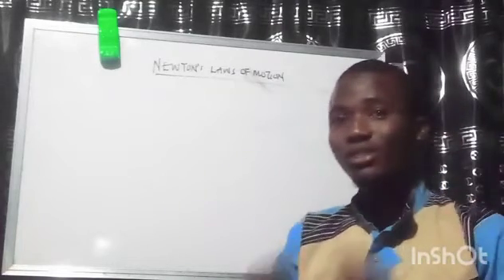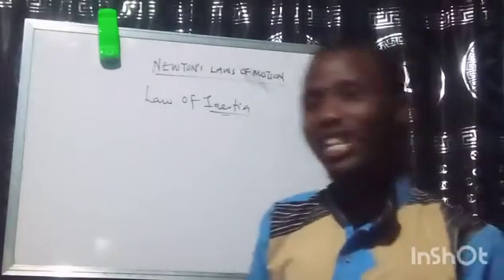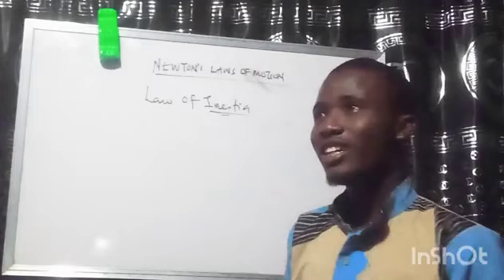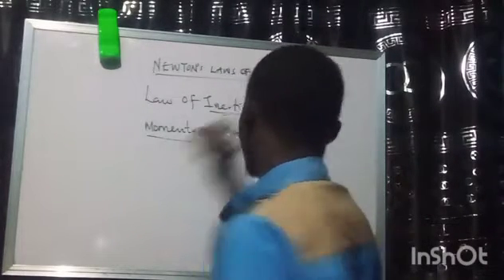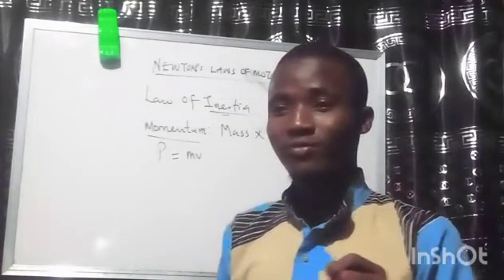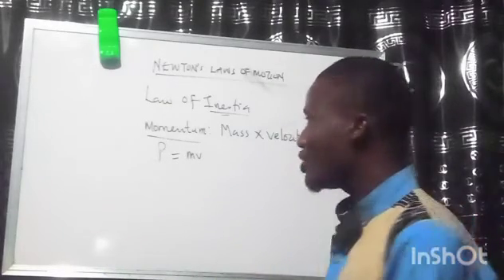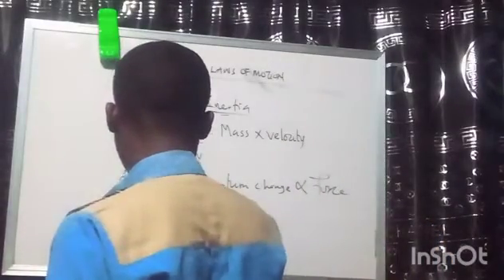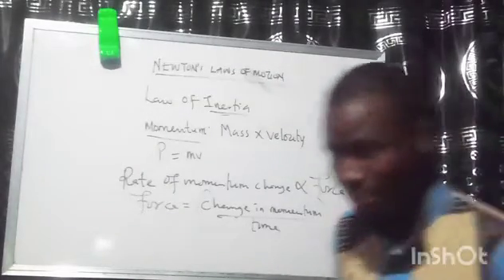NEWTON'S FIRST, SECOND AND THIRD LAWS OF MOTION